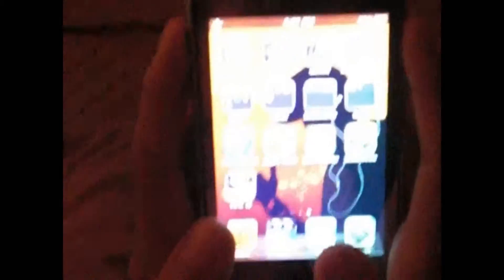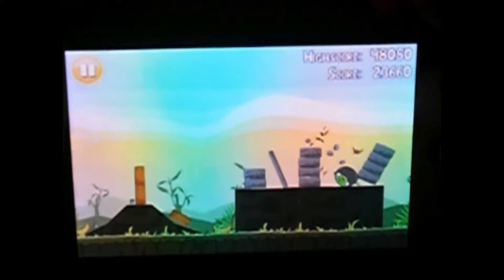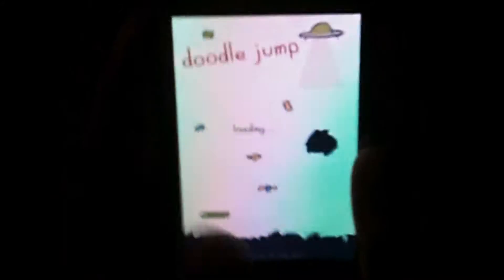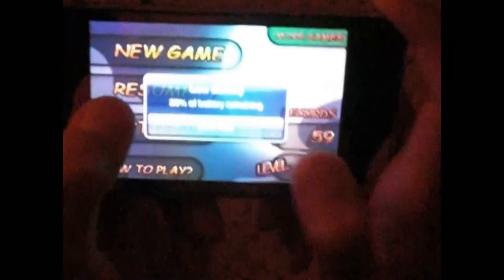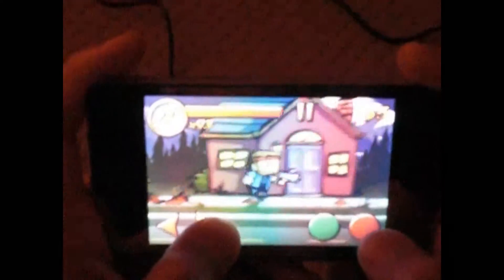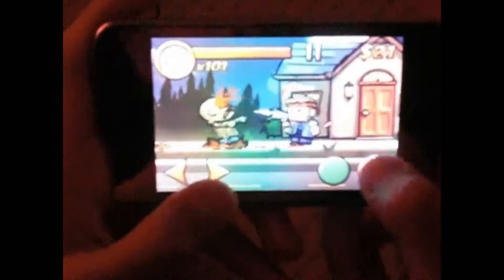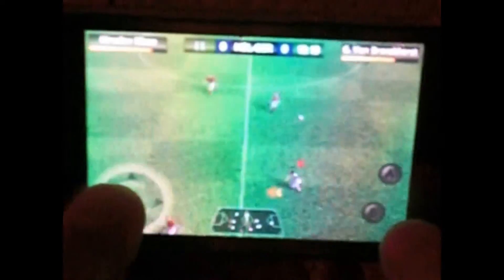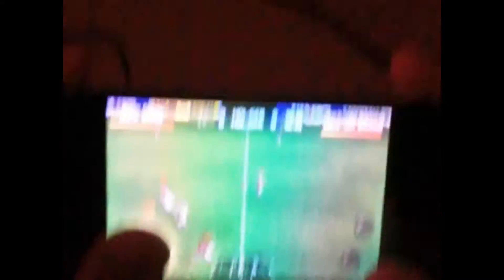Top 5 Apps.wmv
My top 5 applications!